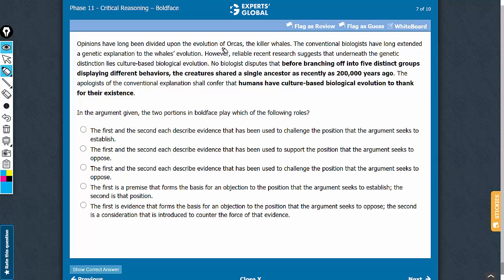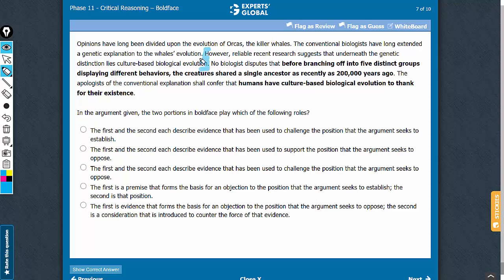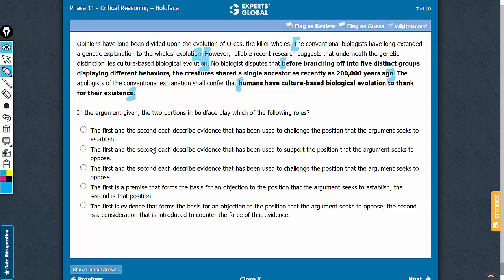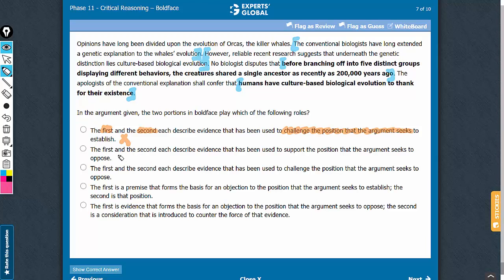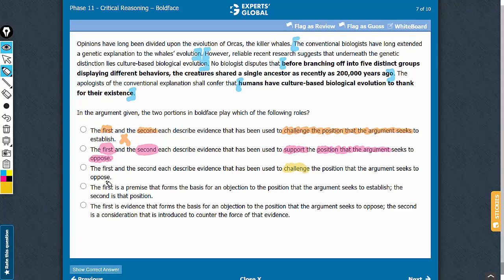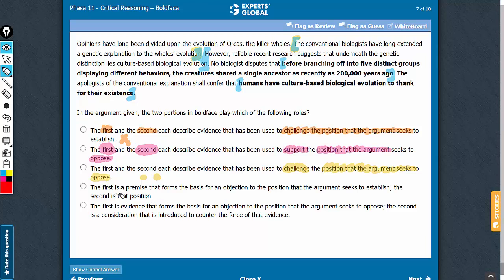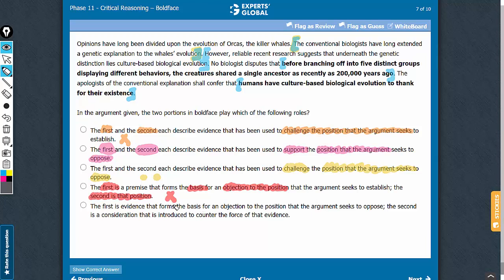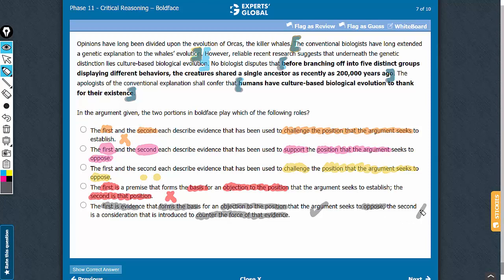Opinions have long been divided upon the evolution of Orcas, the killer whales. The conventional...